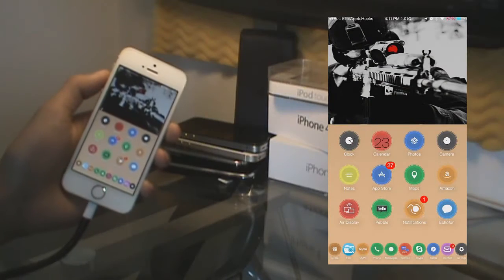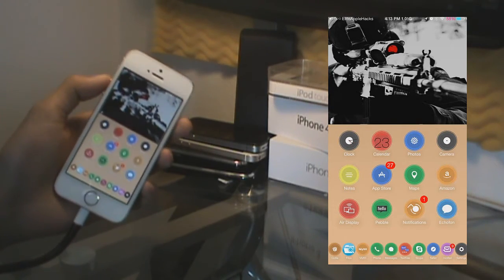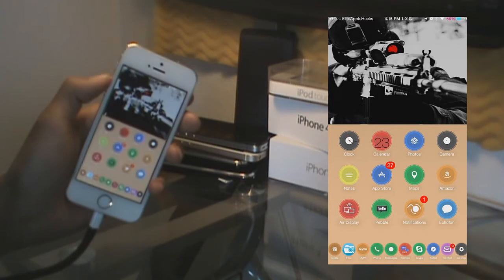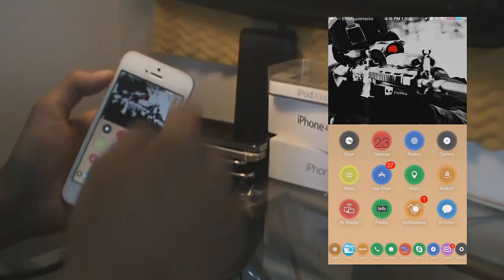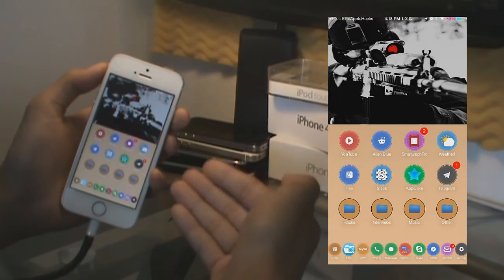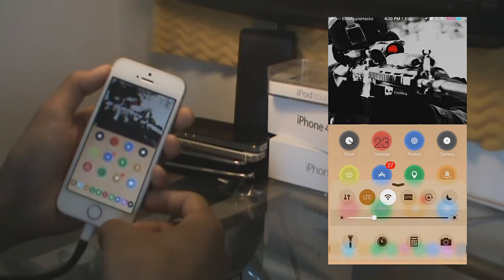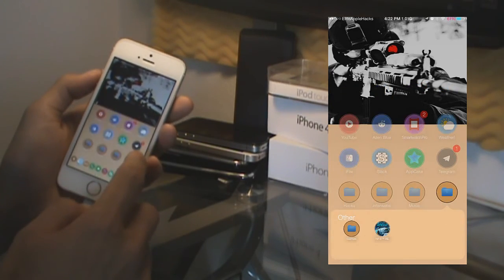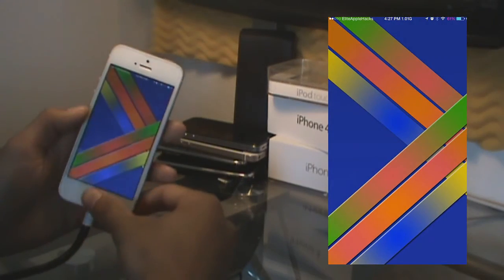Whats on my CRAZY iPhone? Questions Asked, Questions Answered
Did you know how I did it? LEAVE A LIKE FOR ME!

Leave a Comment for your favorite tweak to use!

 Let me know if you would like my videos in the comments. I reply to all!